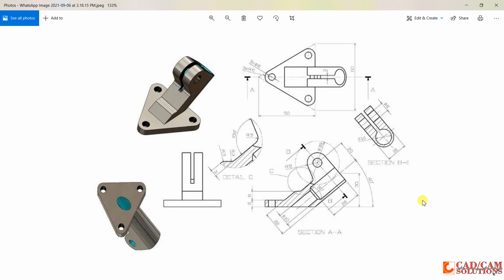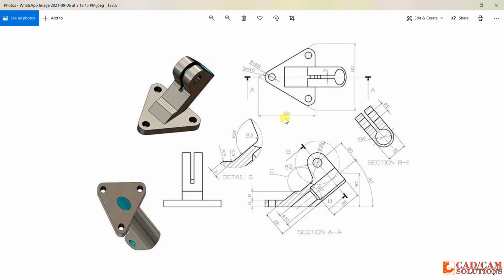NX CAD TUTORIAL 2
FOR ANY QUERY COMMENT ME.

1. HP 15 11th Gen Intel Core i5 15.6 inches FHD Gaming Laptop with Alexa Built-in (8GB/1TB HDD/m.2 Slot/Windows 10/MS Office/NVIDIA 2GB Graphics/Jet Black/1.77 Kg), 15s-du3060TX

2. ASUS TUF Gaming F15 Laptop 15.6" (39.62 cms) FHD 144Hz, Intel Core i5-10300H 10th Gen, GeForce GTX 1650 4GB GDDR6 Graphics (8GB RAM/512GB NVMe SSD/Windows 10/Fortress Gray/2.30 Kg), FX566LH-HN257T

3. HP Pavilion Gaming 10th Gen Intel Core i5 Processor 15.6-inch(39.6 cm) FHD Gaming Laptop (8GB/512GB SSD + 32GB Intel Optane/144 Hz/Win10/MS Office/NVIDIA GTX 1650 4GB/Shadow Black), 15-dk1148TX

4. Lenovo IdeaPad L340 9th Gen Intel Core i5 15.6" (39.62cms) Full HD IPS Gaming Laptop (8GB/1TB HDD/Windows 10/NVIDIA GTX 1050 3GB GDDR5 Graphics/Granite Black/2.2Kg), 81LK01QNIN

5. ASUS VivoBook 14 (2021), Intel Core i5-1135G7 11th Gen, 14-Inch (35.56 cms) FHD Thin and Light Laptop (8GB RAM/1TB HDD + 256GB SSD/Office 2019/Windows 10/Integrated/Silver/1.6 kg), X415EA-EB572TS

1. HP 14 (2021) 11th Gen Intel Core i3 Laptop with Alexa Built-in, 8GB RAM, 256GB SSD, 14-Inch (35.6 cm) FHD Screen, Windows 10, MS Office, (14s- dy2501tu)

2. HP 15 (2021) Thin & Light Ryzen 3-3250 Laptop, 8 GB RAM, 1TB HDD, 39.62 cms (15.6") FHD Screen, Windows 10, MS Office (15s-gr0011AU)

3. Lenovo IdeaPad Slim 3 10th Gen Intel Core i3 15.6 inches FHD Thin & Light Business Laptop (8GB/1TB HDD/Windows 10/MS Office/UHD Graphics/Platinum Grey/1.7Kg)

4.HP 15 (2021) Thin & Light Ryzen 3-3250 Laptop, 8 GB RAM, 1TB HDD, 39.62 cms (15.6") FHD Screen, Windows 10, MS Office (15s-gr0011AU)